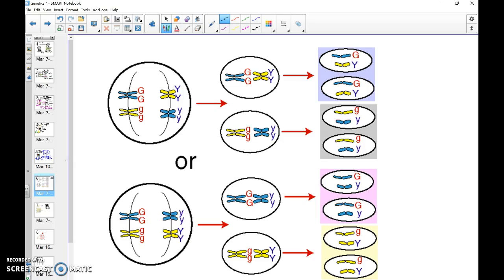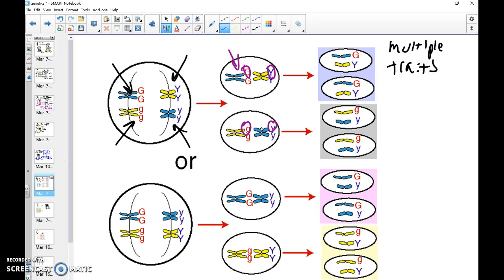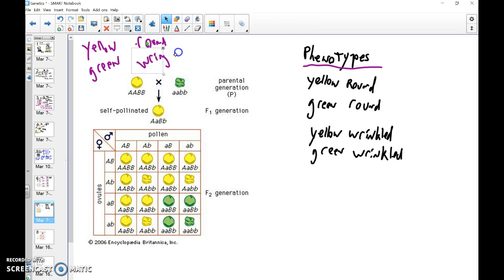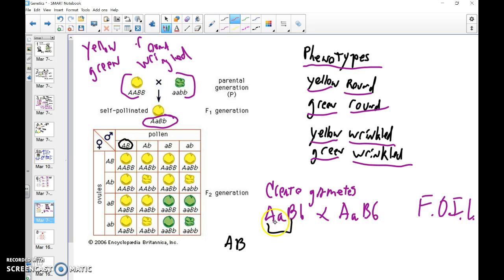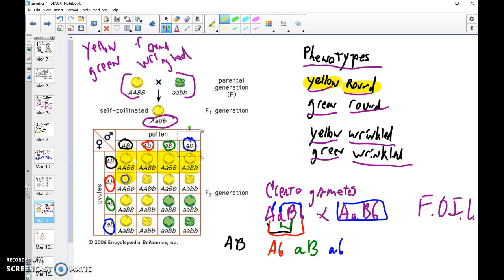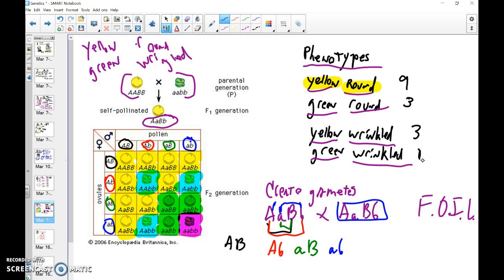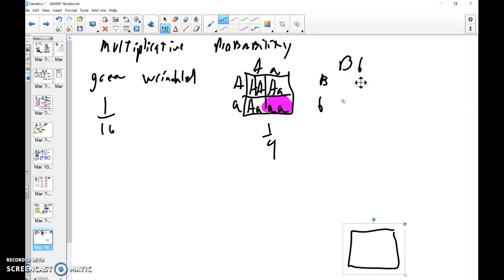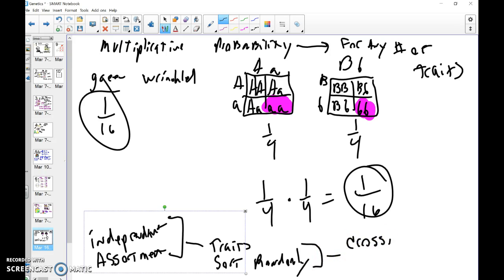Crosses with multiple traits